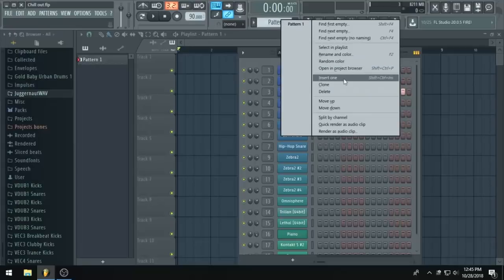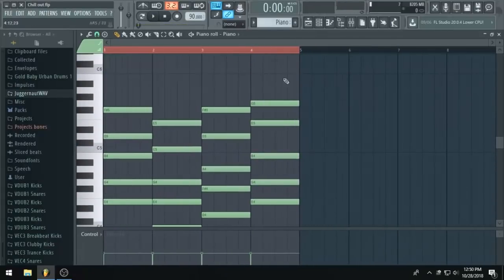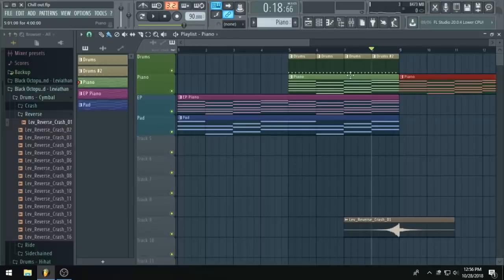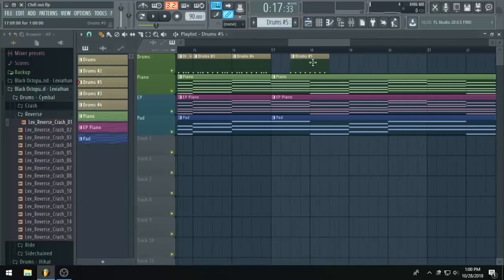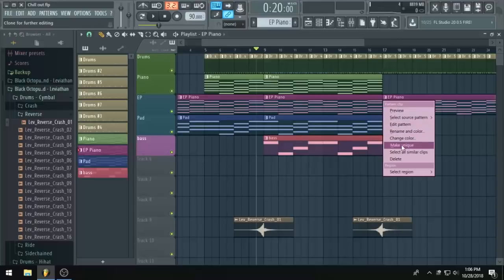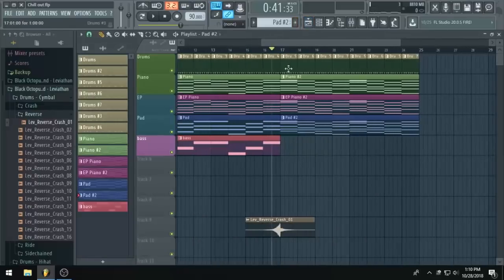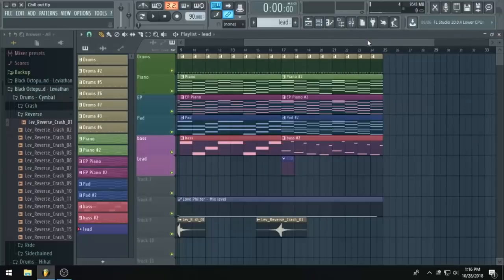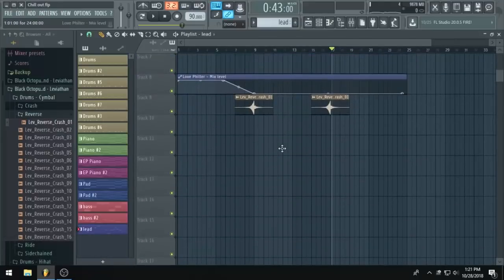Game of Tones – Ep 4: Composing Chill Music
As per popular request, I made a video showing my personal approach to building chill/mellow tracks. It's been far too long musicians. I am looking to refine this series as time goes, on so definitely don't be shy with sharing feedback! :)